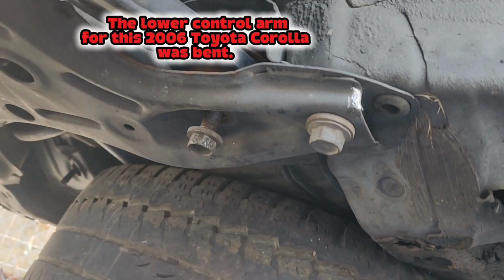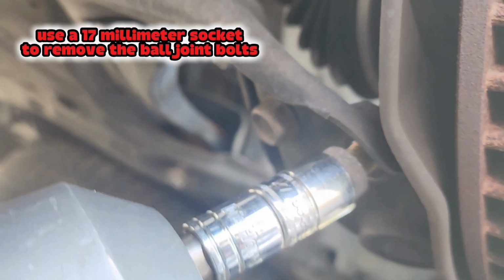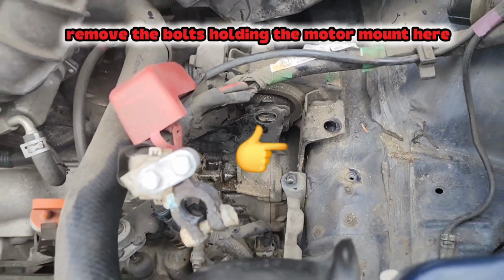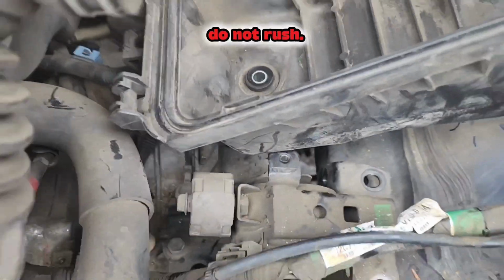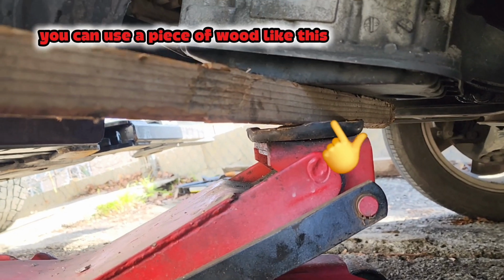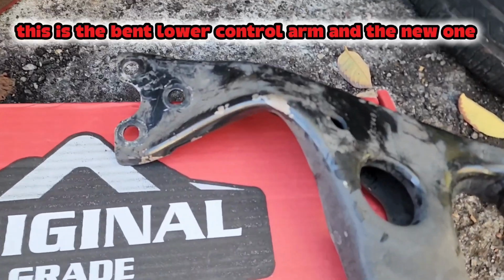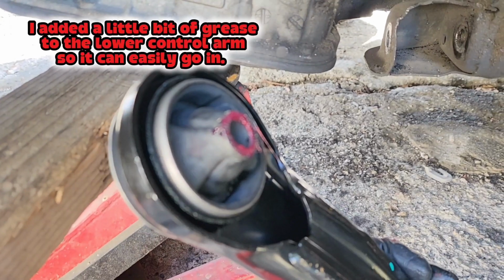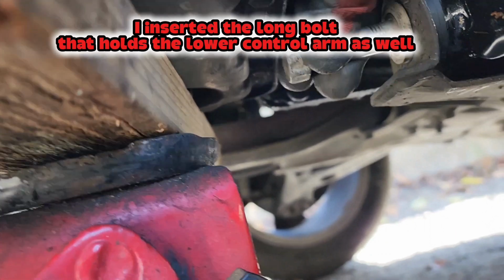DIY How to Replace a Bent Lower Control Arm for a 2006 Toyota Corolla on Front Drivers Side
This is a quick video on how I was able to take off a Bent Lower Control Arm for a 2005 Toyota Corolla.

2005 Toyota Corolla Lower Control Arm Pair:

2005 Toyota Corolla Drivers Side Lower Control Arm:

AUTO TUB3 Wishlist Tools:

AUTO TUB3 Wishlist Clothing:

AUTO TUB3 Wishlist Car Parts:

AUTOTUB3 Wishlist House Products: